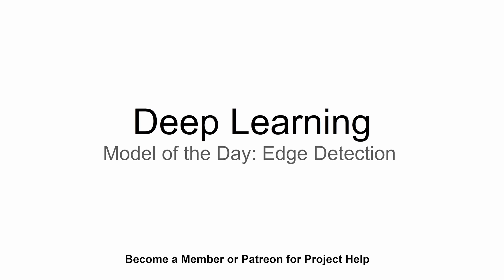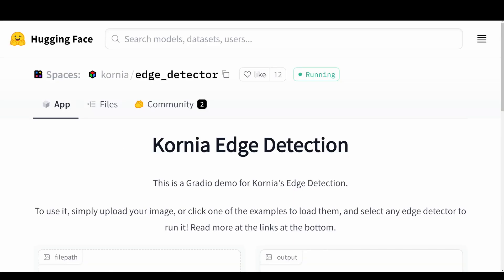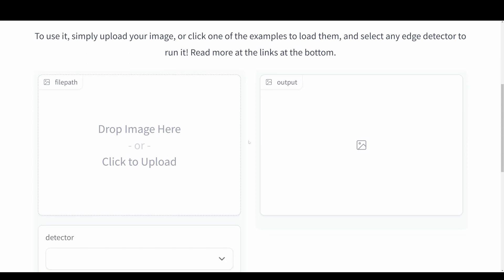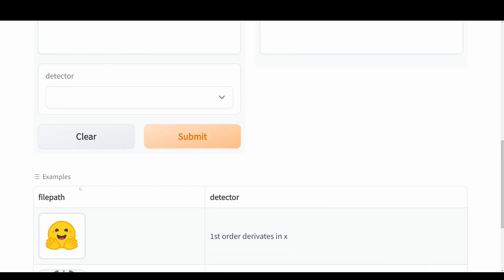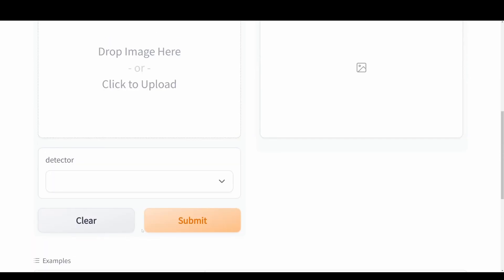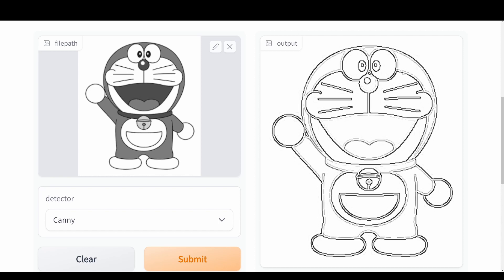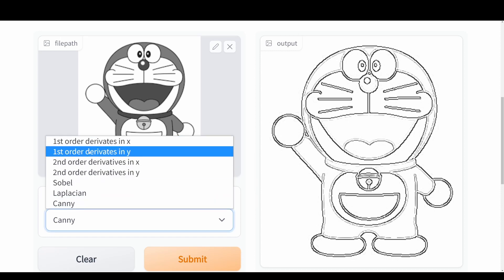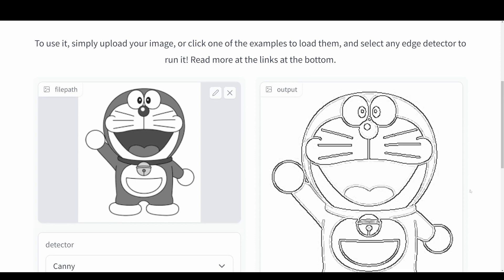Edge Detection with Kornia - The AI and Deep Learning Model of The Day #6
In this video 📝 We'll take a look at how we can use deep learning to do edge detection with kornia. This series is made to you an overview over the possibilities and the different models within AI and Deep Learning. We will go over some examples as well.